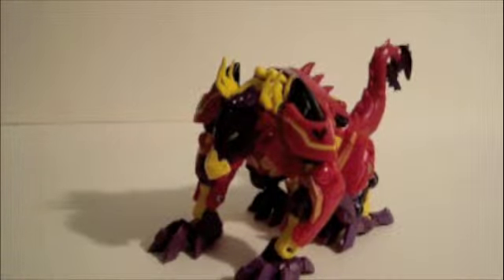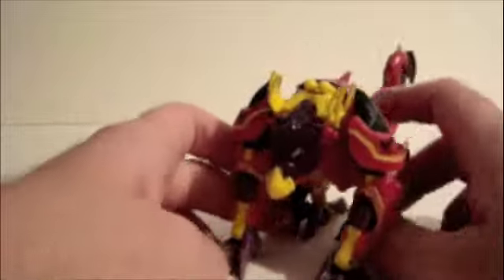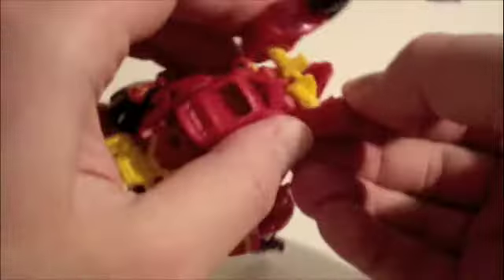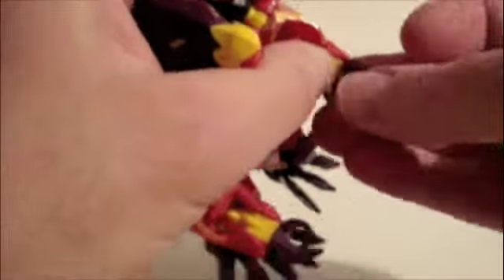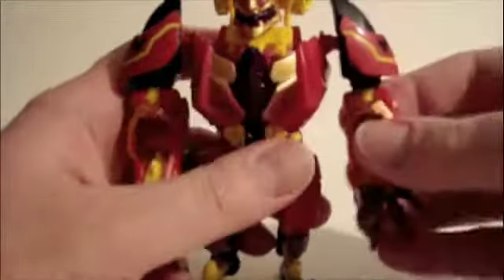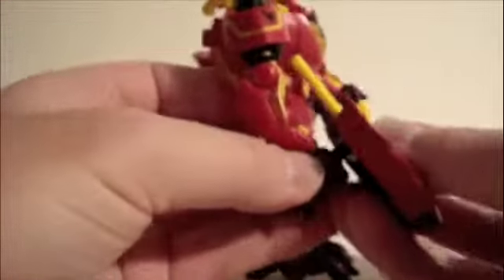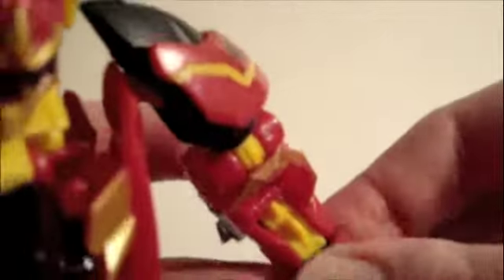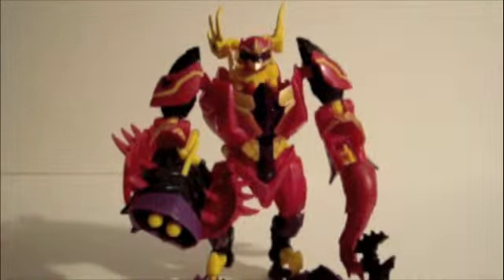Transformers Prime Beast Hunters Lazerback